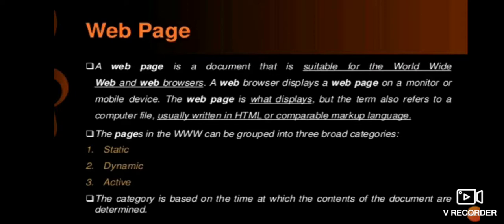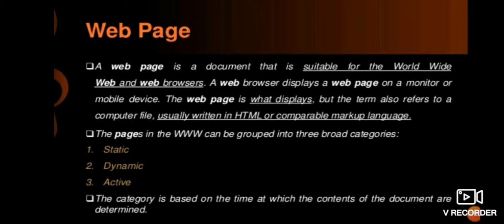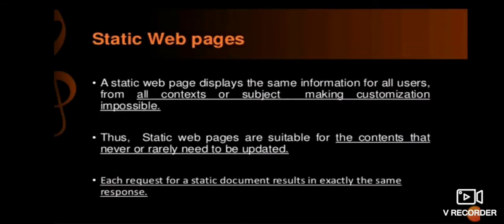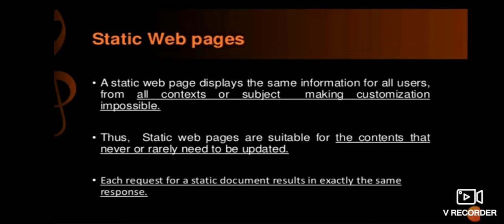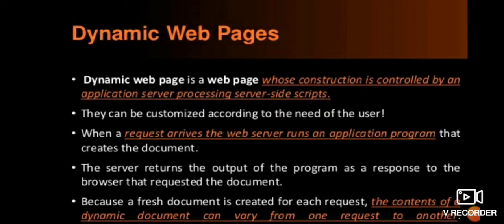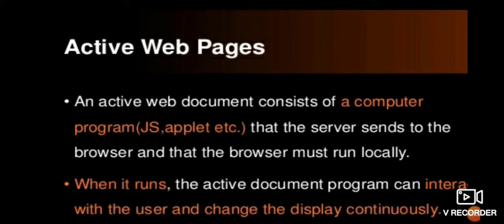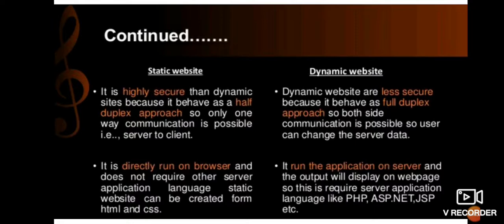Topic: Web page & Types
Chapter:4th Internet & Web development